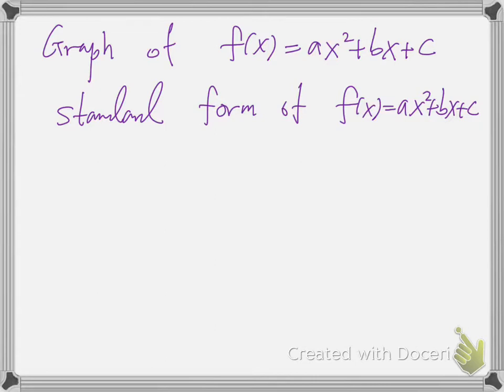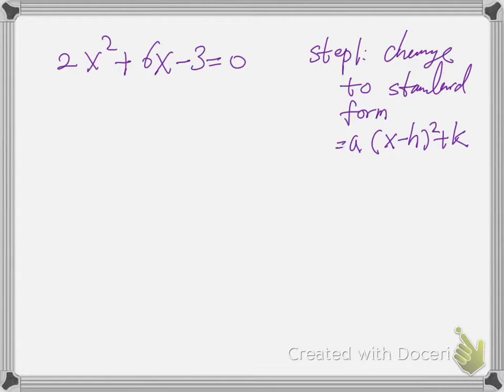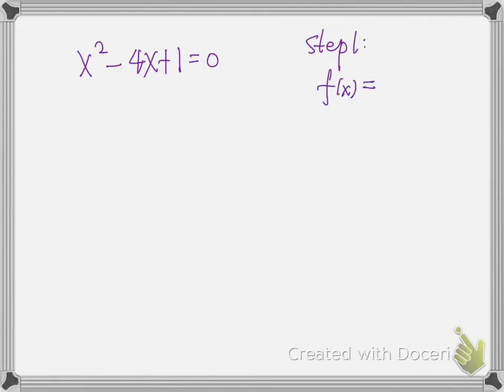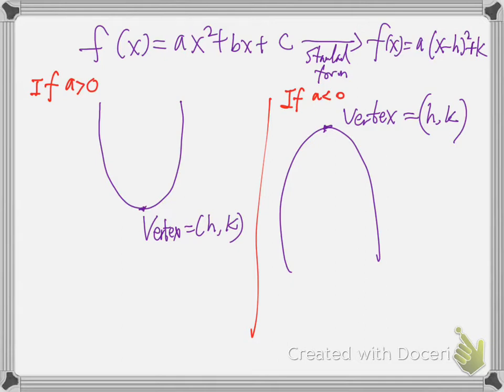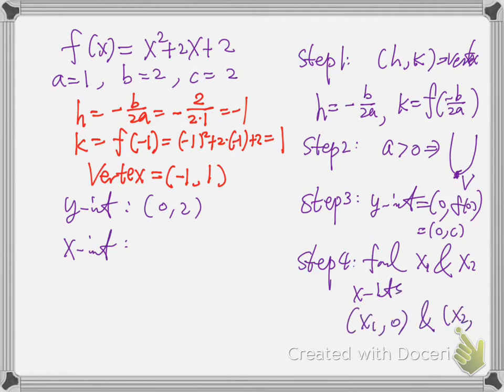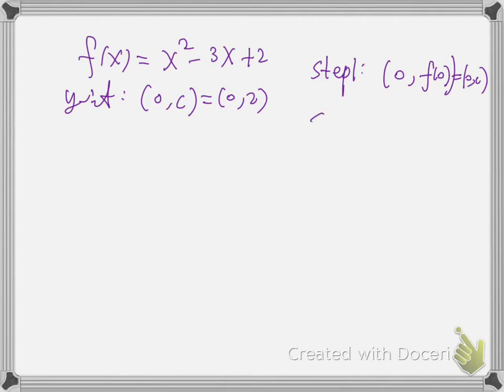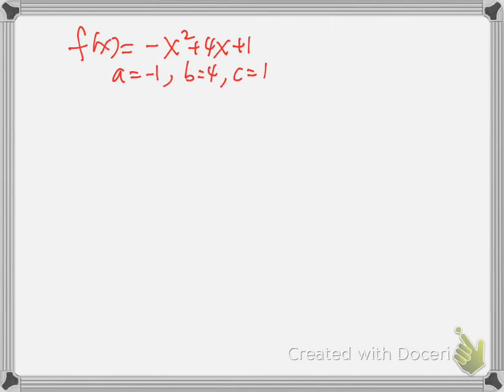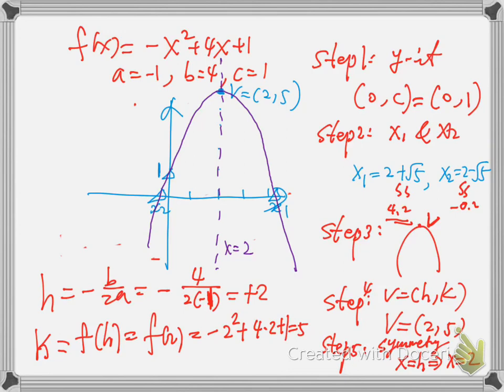MTH 6, graph of quadratic functions